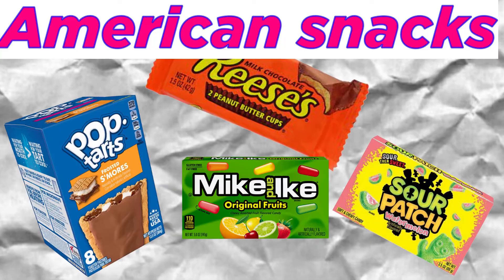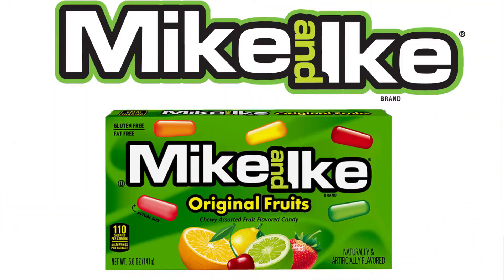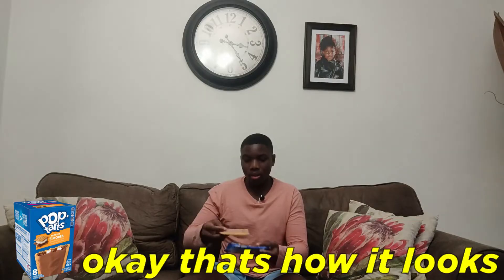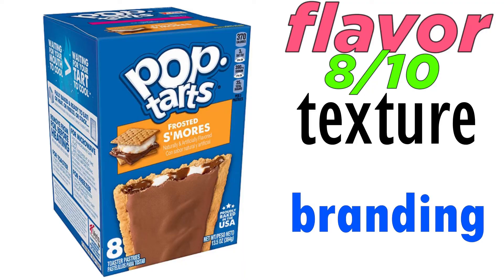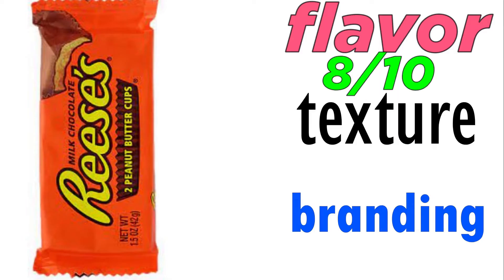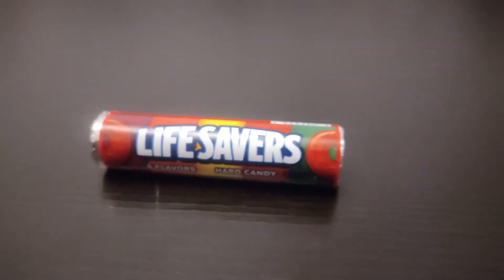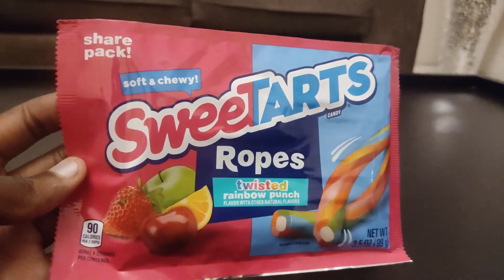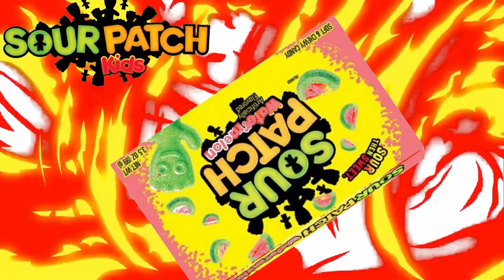Trying American snacks for the first time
Today i tasted and rated American candy on taste ,texture and branding my favorite candies ended up being sour patch kids, pop tarts and mike

This is what i use to edit my videos since i get asked like 5 times a day;
video editing; shot cut.
thumbnails; pics art.